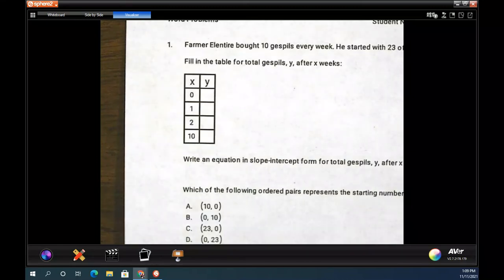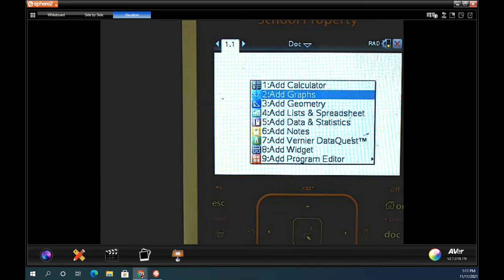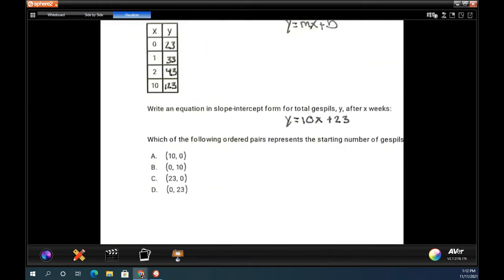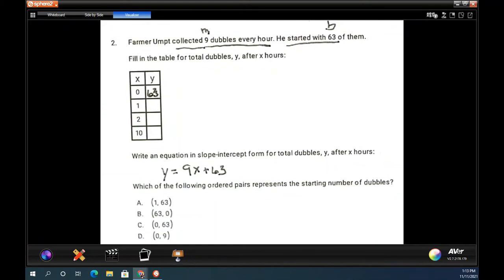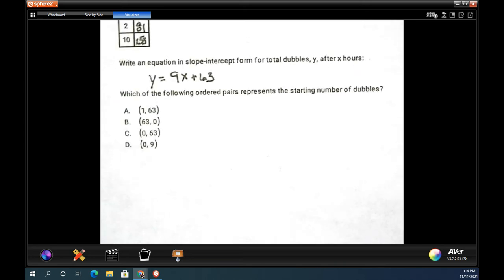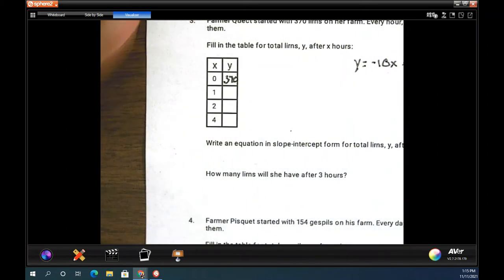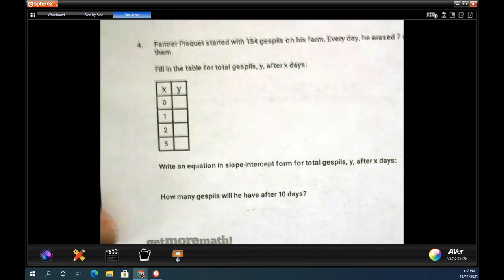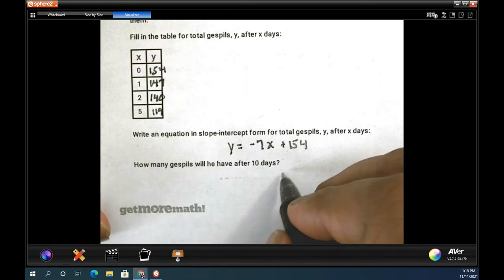linear Word Problems 2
More linear Word Problems